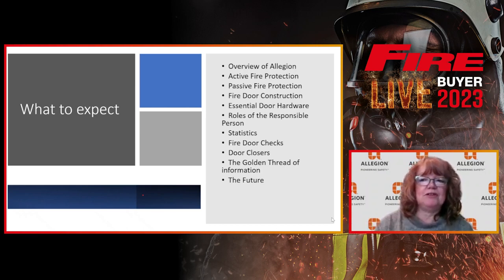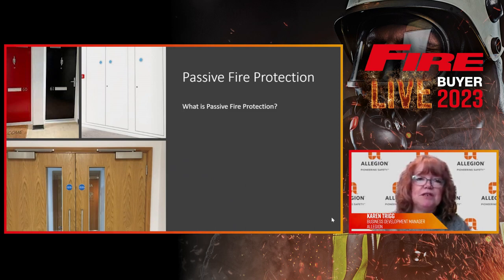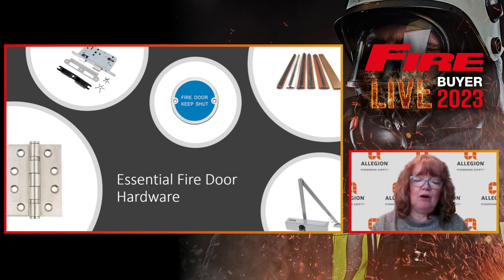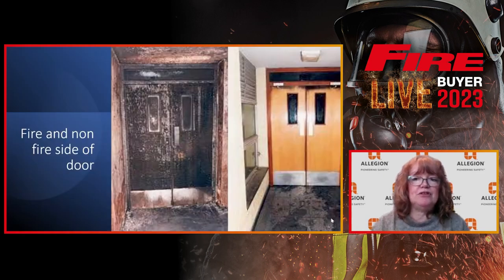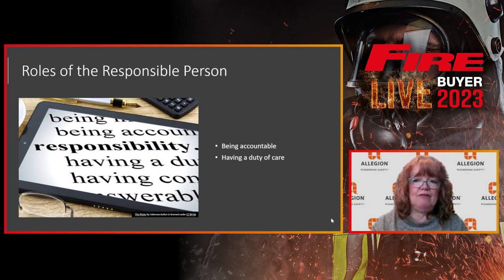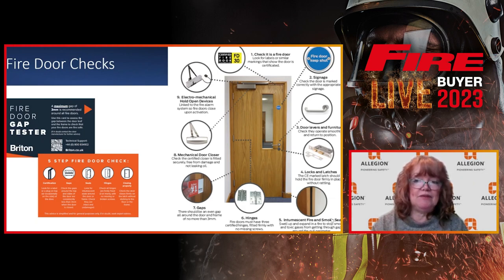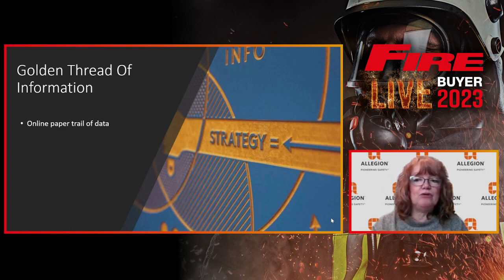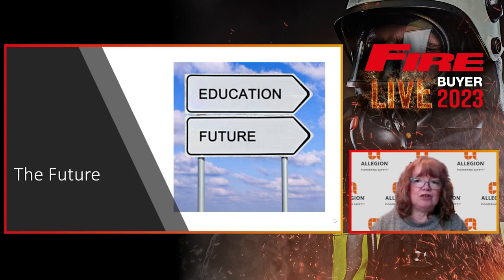Passive fire protection: a shift in perception and values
In this webinar, Karen Trigg will discuss ‘Passive fire protection: a shift in perception and values’. Specifically, the webinar focuses on the following:

Throughout this talk, Karen Trigg explores: the differences between AFP and PFP, the roles of a ‘responsible person’ and risk assessments in relation to the importance of operational fire doors and their hardware (checks and maintenance). Developing stats and regulations in relation to PFP and fire doors in UK buildings, specifically CPC, the CCPI Golden Thread of Information and fire door inspectors.

By the end of the webinar, you’ll be all caught up on ‘Passive fire protection: a shift in perception and values’.

About Us:
Fire Buyer Live provides a dedicated online experience for the entire international fire sector to source the latest equipment and systems, develop important business relationships and generate new business opportunities.

Read more about fire safety best practices on Fire Buyer news